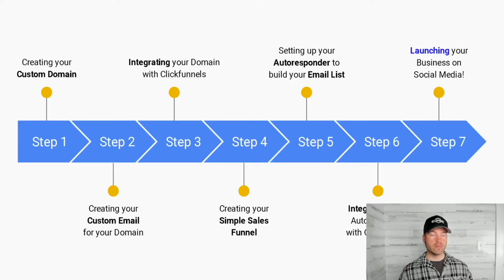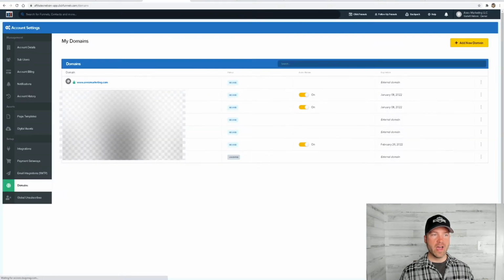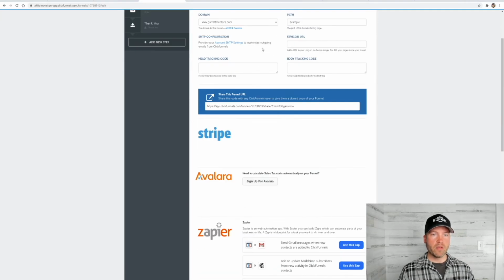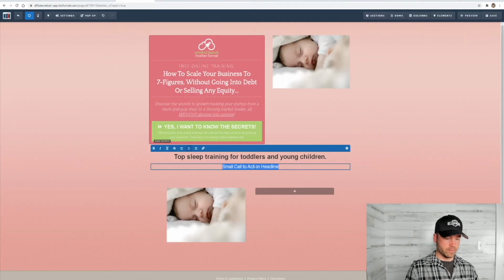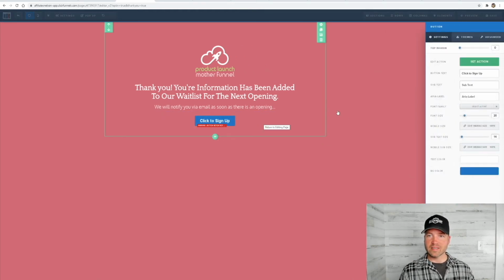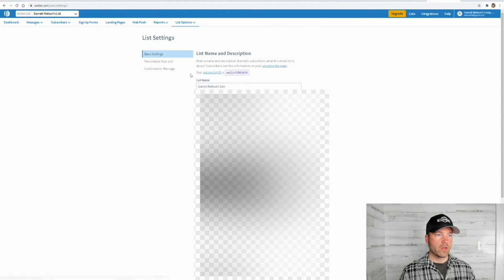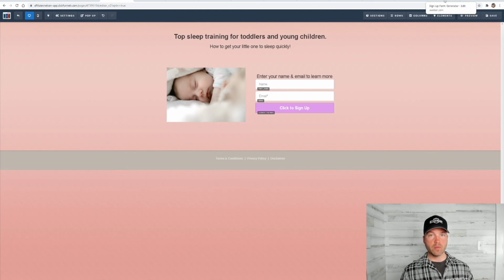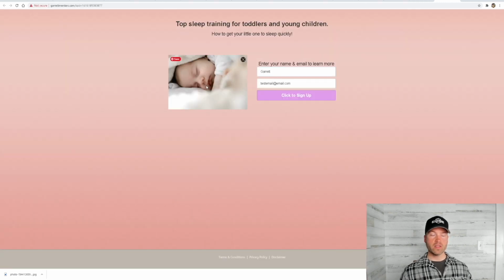Affiliate Marketing Full Step by Step Tutorial For Beginners 2021 | Build From Scratch & Launch!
My goal is to help guide as many new entrepreneurs as I can and provide as much value as possible.  I had a lot of help getting started and want to give it all back with 100% FREE Content.

I enjoy teaching and I hope you enjoy my videos!

This video is a Complete Step-By-Step Tutorial for Affiliate Marketing for beginners in 2021.  I walk you through:

02:55​ - Creating A New Custom Domain
05:30​ - Creating A Custom Email For Your Domain
07:04​ - Getting Free Trial Of Clickfunnels & Integrating Your Domain
12:10​ - Creating A Simple Sales Funnel
35:40​ - Setting Up An Aweber Autoresponder To Build Your Email List
39:22 - How To Integrate Your Autoresponder Into Clickfunnels
50:05​ - Launching On Social Media!!!

This In-Depth Tutorial will teach you how to start from absolutely NOTHING, build your entire business funnel, and then launch on social media!

The following are LINKS to the products we will be using in the video:

Also, if you are interested in an amazing high ticket product that I personally promote, check out the 15-Day Online Business Builder Challenge

It is where I got my start as an affiliate marketer. It's a 15-Day Online Business Builder Challenge that costs $7 and has great back end, high ticket offers with large commissions.

If you are interested in cloning my high-profit affiliate marketing business, check out my site to download my Clickfunnels sales funnel and Aweber email sequence

I have many upcoming videos that will dive much deeper into Affiliate Marketing from basic to more advanced, how to use specific tools, where and how to promote products, tips and strategies, and much much more so be sure to subscribe to find out more!

Affiliate Marketing has been around for many years now and it is still an incredible opportunity for 2021.  The "Work From Home" lifestyle has never been more applicable than now!